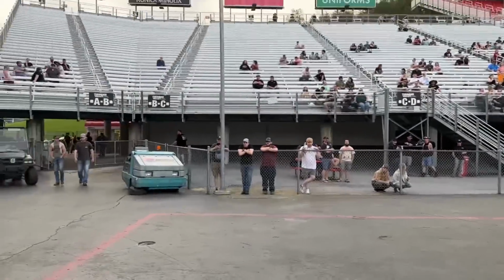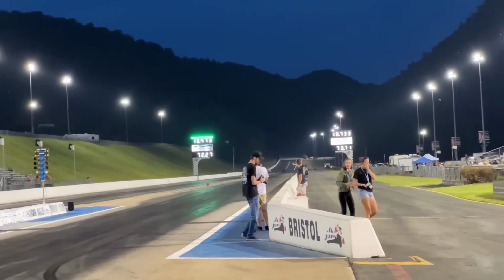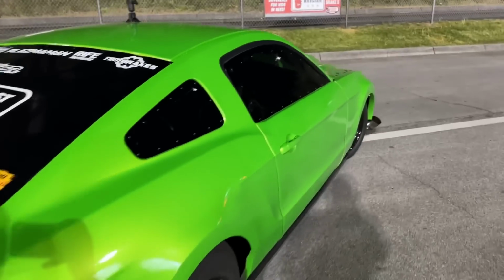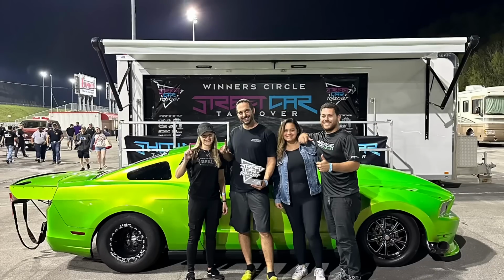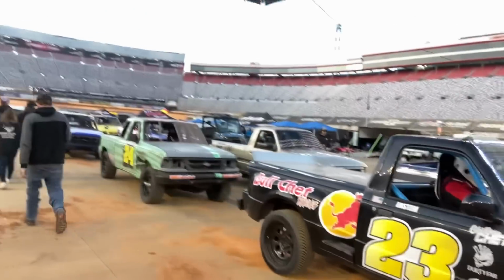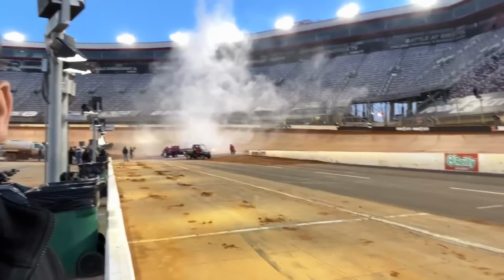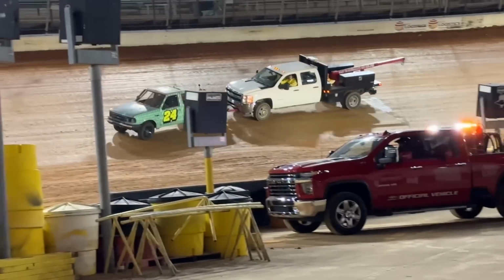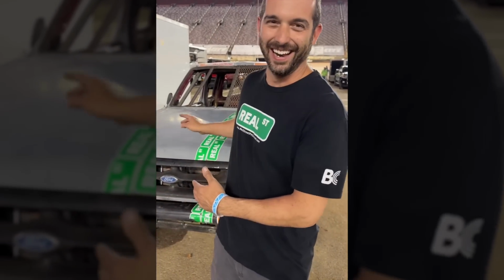Winning SCT + Cleetus Mcfarland's Danger Ranger 9000! Bristol Motor SpeedWay 4/22/23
Thanks for tuning into our Bristol Race Weekend video! This was probably one of the most fun events I’ve been to recently and can’t wait to do more like it.

For more info on the green mustang you can follow along on instagram : @ brett_msracing

0:00 Intro
0:30 Street Car Takeover
11:55 Danger Ranger Prep
14:00 Danger Ranger Qualifying
15:05 Danger Ranger Racing!
15:30 First Ranger Crash!
16:40 Ranger catches fire...
20:45 Cleetus Blows up!
22:30 Giving it all shes got!